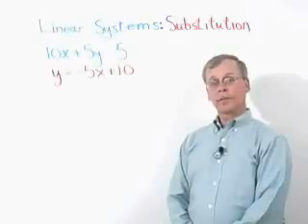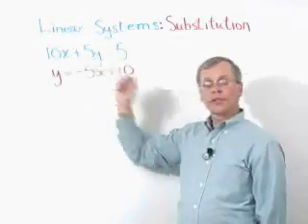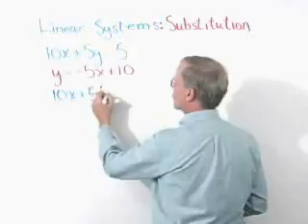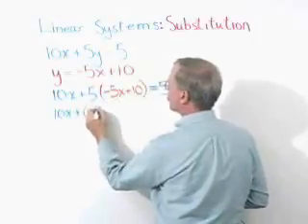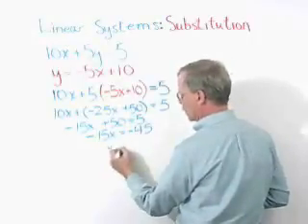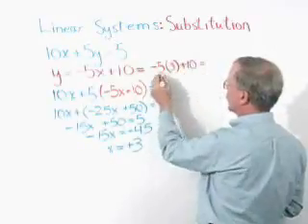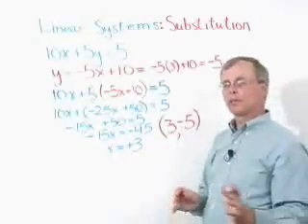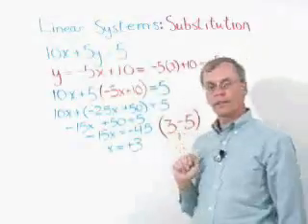Math Lesson 38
another video to help you when you need an extra boost in the subject.